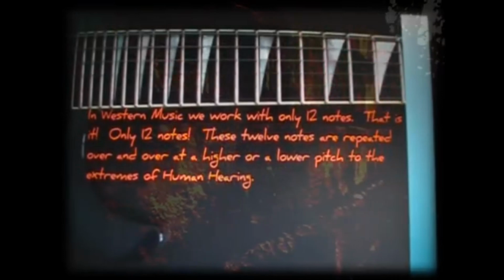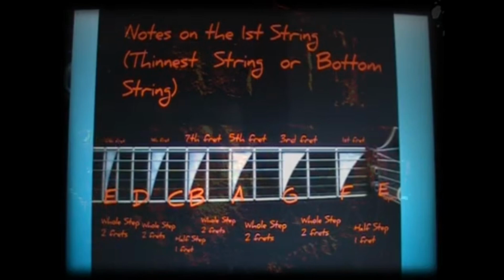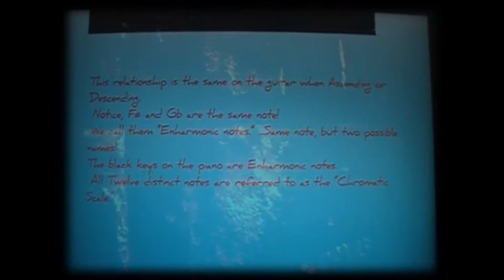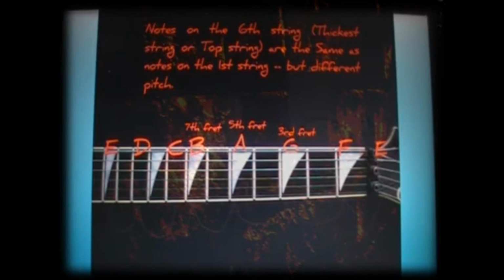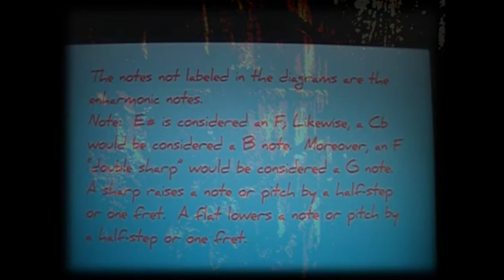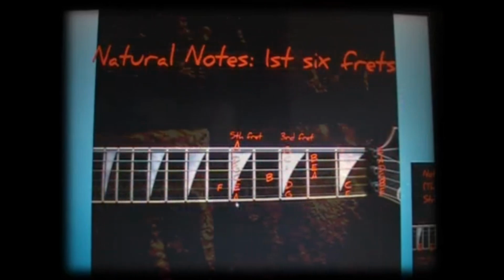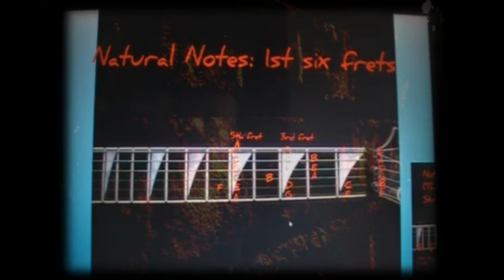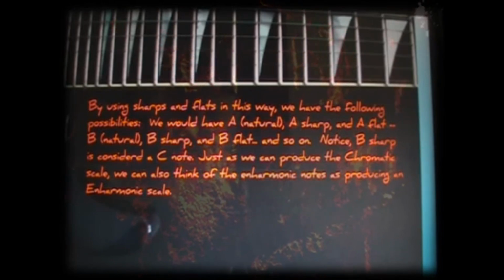Memorizing the Fretboard (Part II)